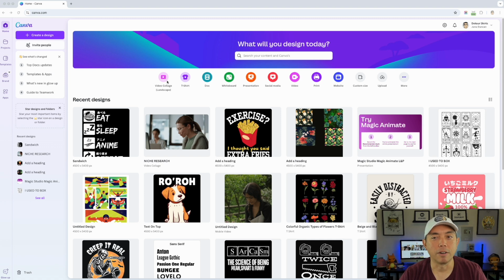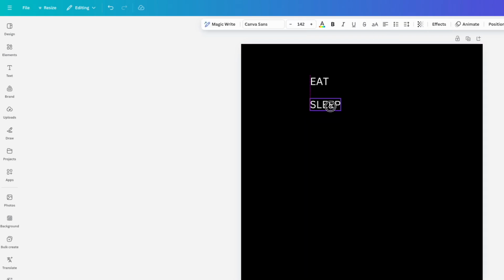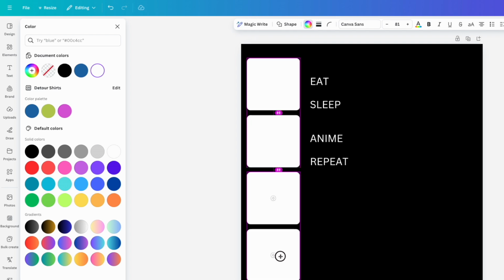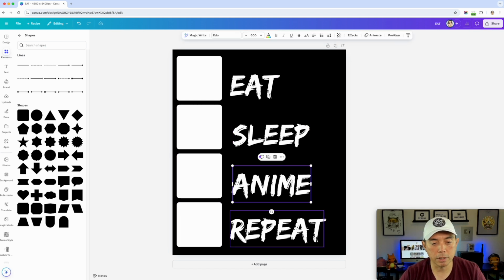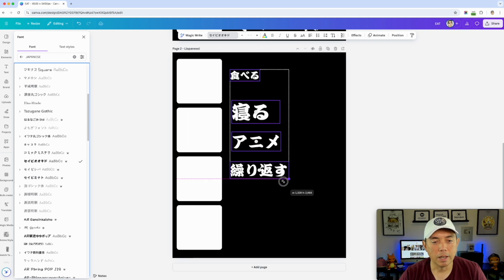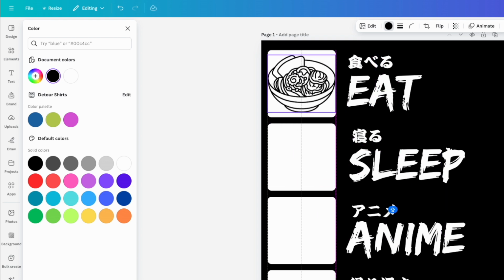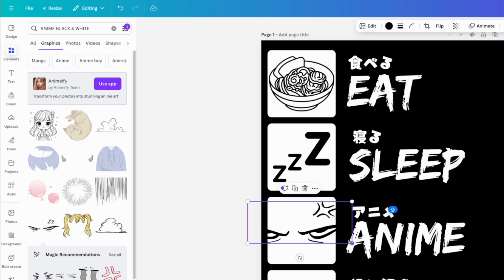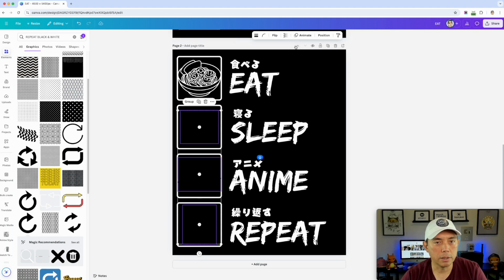Popular T-Shirt Design Created for FREE with Canva! Full Tutorial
Follow along and create this design for FREE using Canva. You can sign up for free and use everything I used.